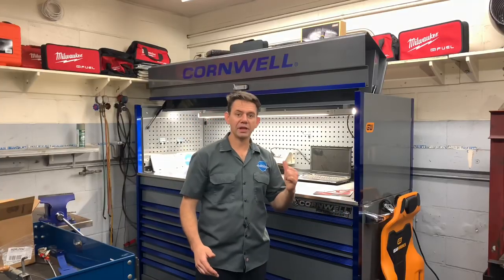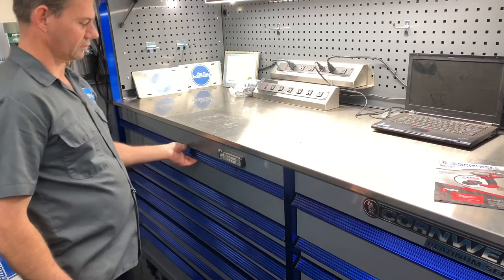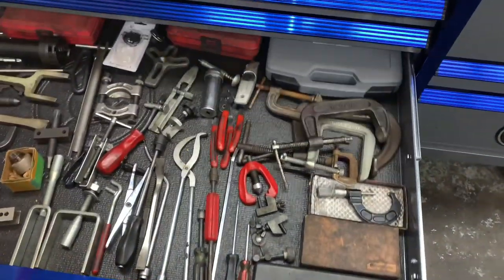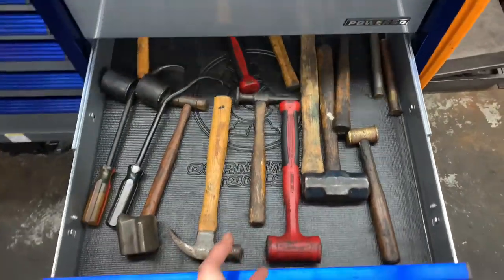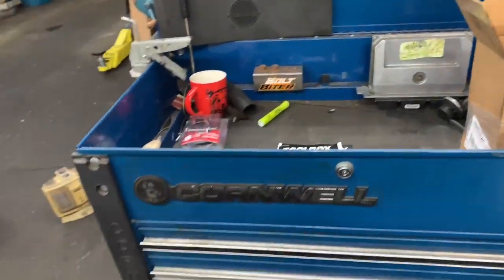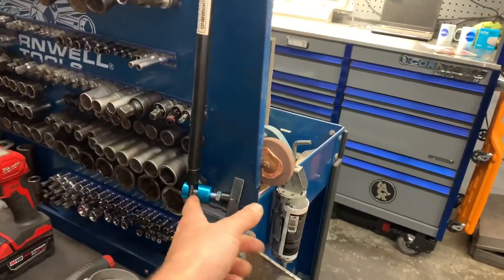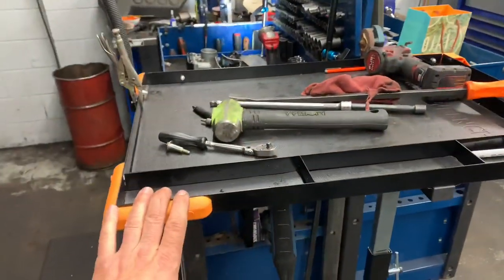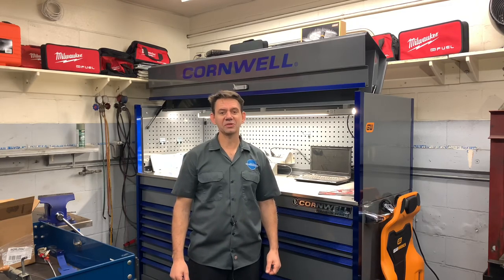Toolbox Tour Cornwell Tools Platinum Series Toolbox and Hutch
Brian Eslick from How to Automotive takes you on a tour of his new Cornwell Tools 84 inch platinum series toolbox with top hutch. Brian opens up his toolbox, drawer by drawer, and shows off all of his tools; everything from hand tools to scan tools.

New! How to Automotive T-shirts, stickers, and more!